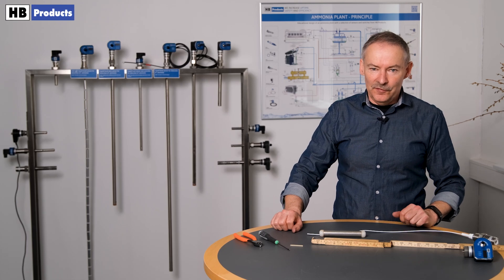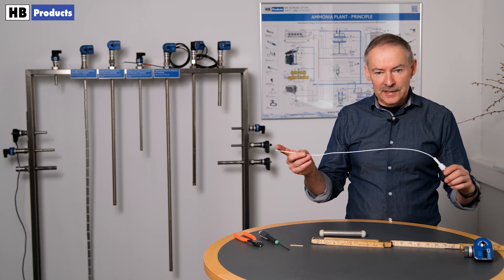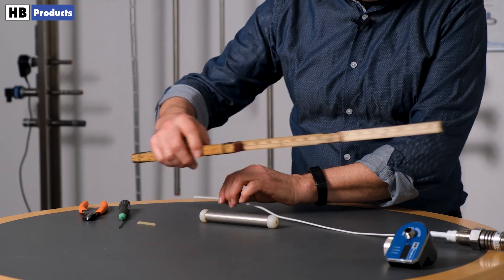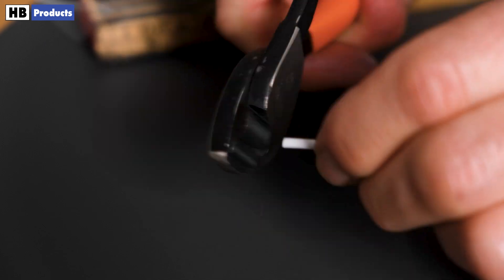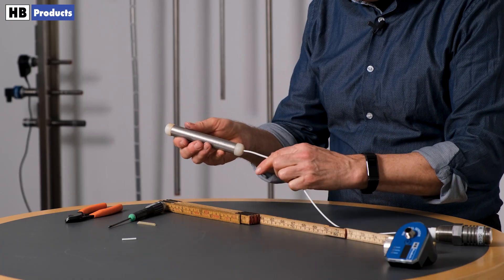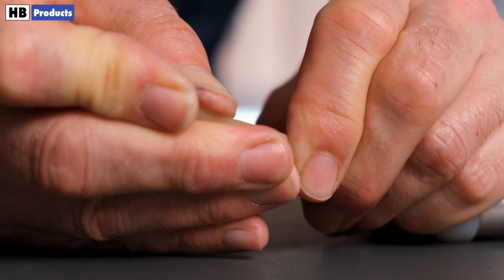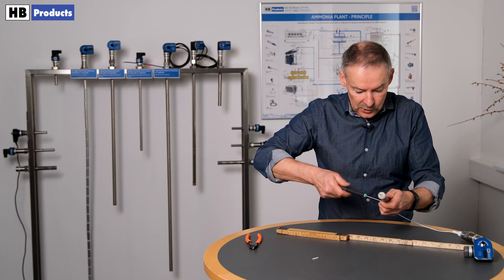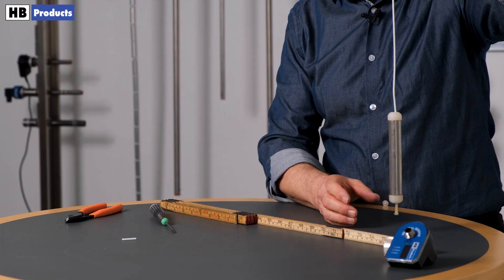Wire Sensor setup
Wire sensors are a highly flexible solution. To use one, you simply need to measure the required length and cut it with a wire cutter.

In this video, you can see how to adjust, shorten, and install your wire sensor.